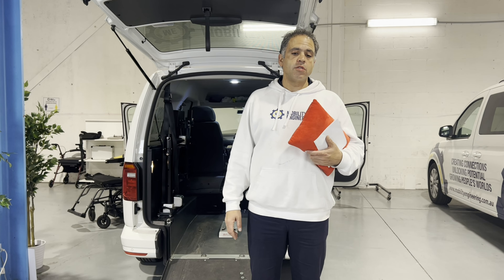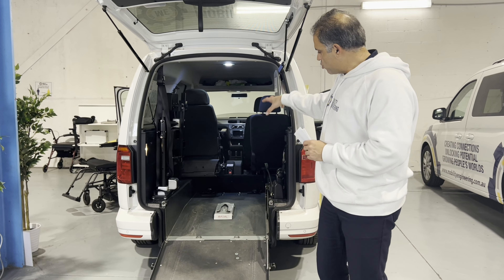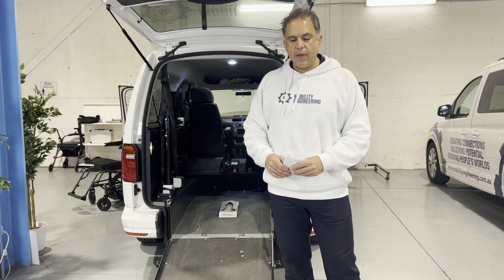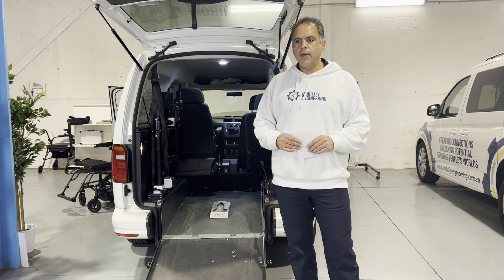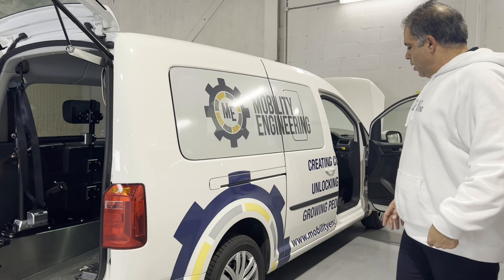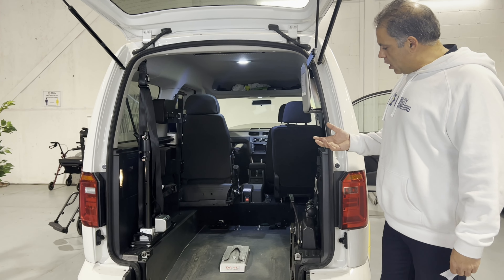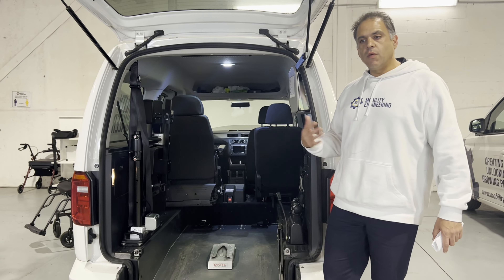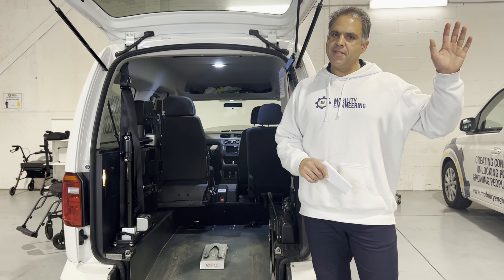Q&A #172 - What Vehicles are Suitable for the WAV Conversion?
Todays Q&A takes a look at our demonstration VW Caddy with the Wheelchair Accessible Vehicle conversion. This video discusses WAV conversions in general and why a vehicle may or may not be suitable for them!